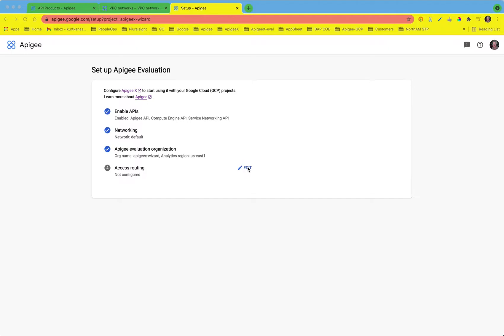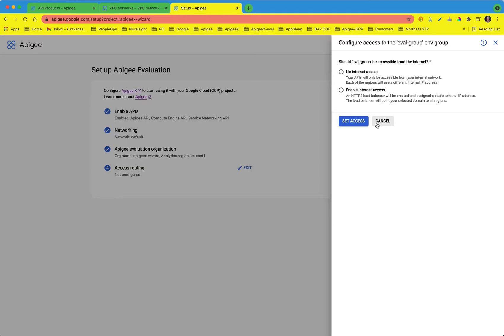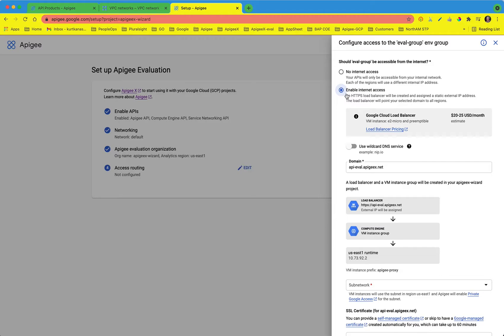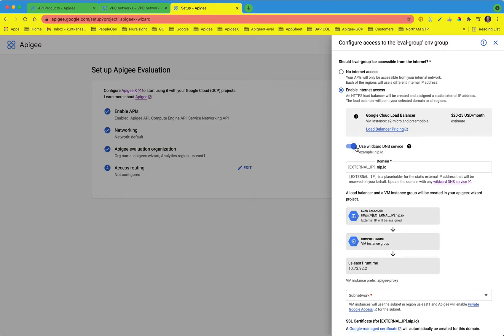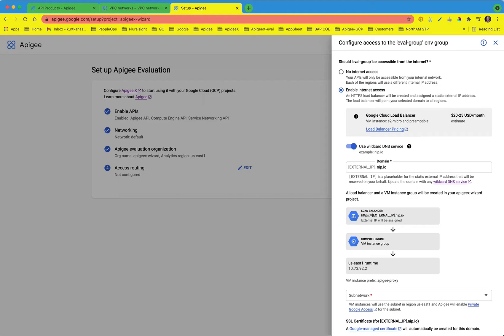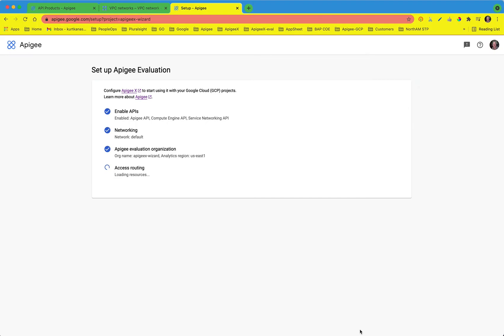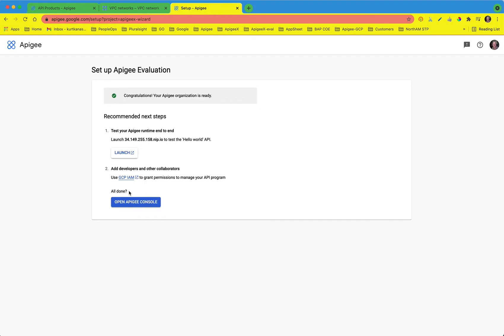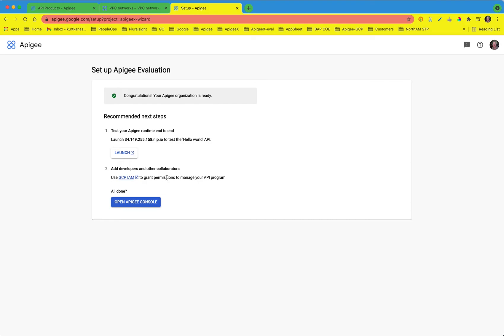Apigee X Evaluation Configure NIP.io access routing